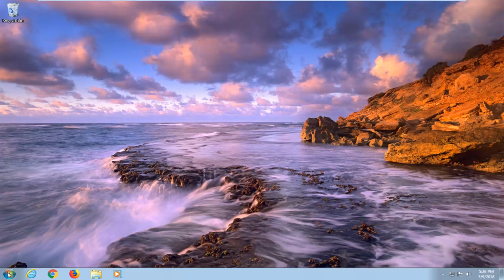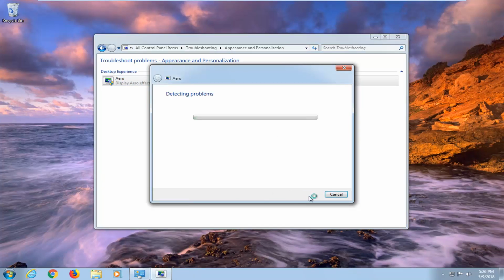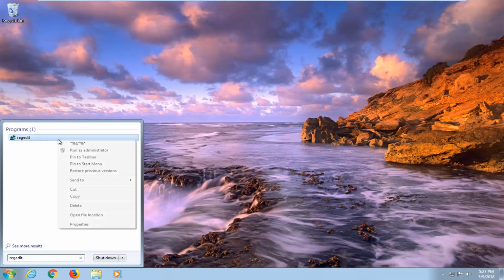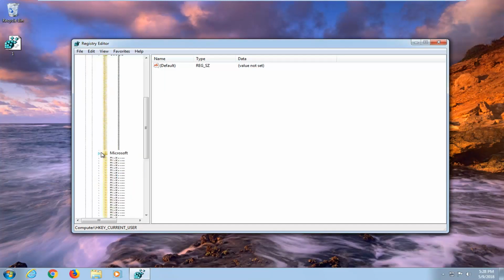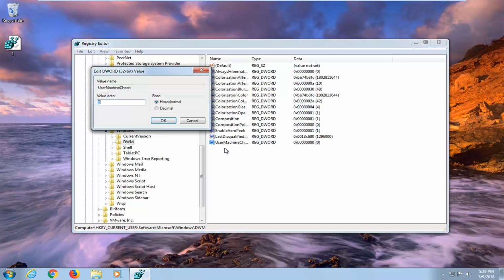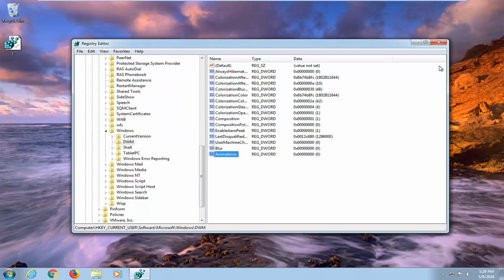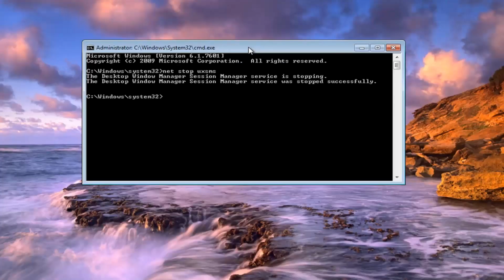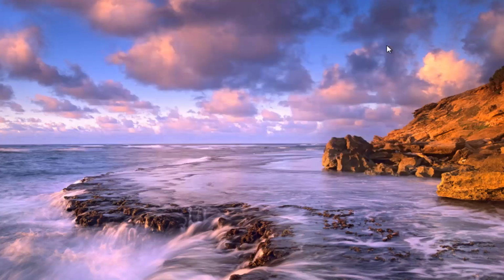FIX Windows Aero Theme Problem Solve In Windows 7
The Aero feature in Vista and Windows 7 is an awesome new enhancement, but sometimes it doesn’t display correctly and there is no transparency effect. Here are some quick steps you can take to repair it.

You may have run into this problem, where Aero is enabled but transparency isn’t working (As shown in the examples below). It seems I’ve found this happening after running games, watching video, or updating a video card driver.

Windows 7 does not enable Aero Glass effect on its own. Moreover, you need to verify whether your version of Windows 7 supports Aero feature or not. If you find that your Aero feature is not enabled or working in Windows 7, try these troubleshooting steps.